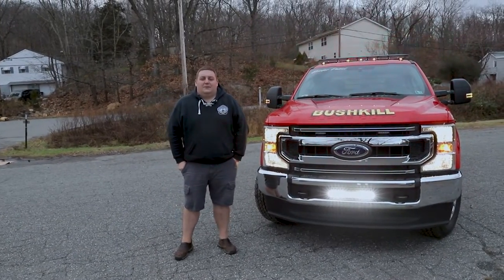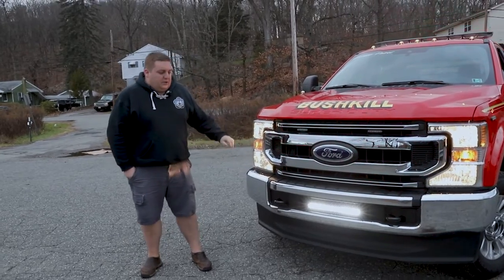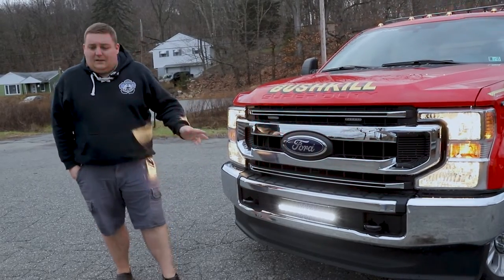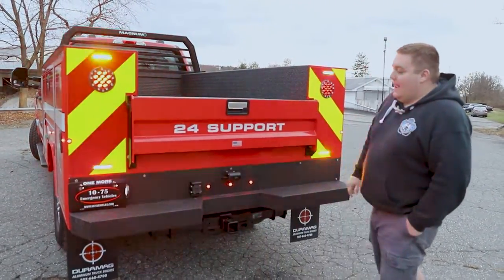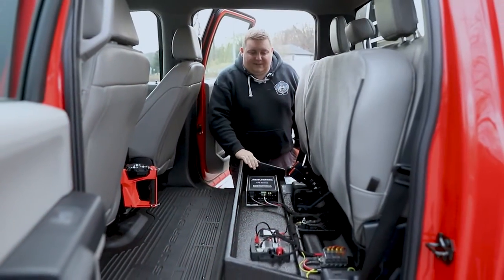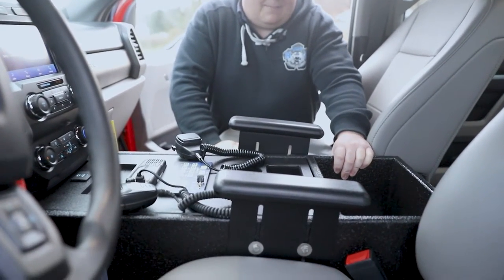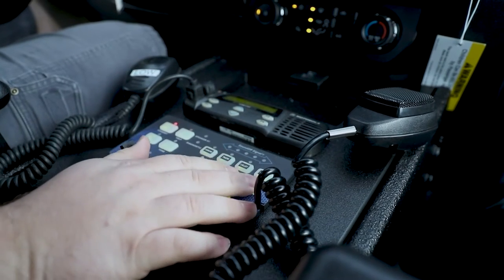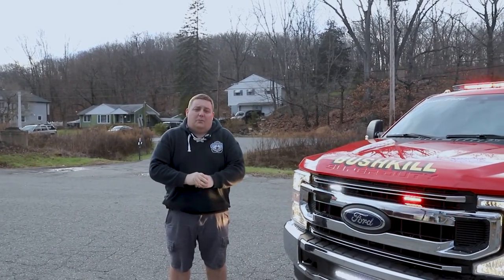Fast Responsive Vehicle (FRV) | Fire Support Vehicle | Bushkill VFD - 10-75 Emergency Vehicles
This week, our showcase will be around this fire support vehicle that we built for Bushkill VFD.